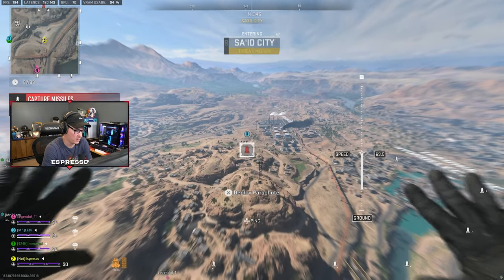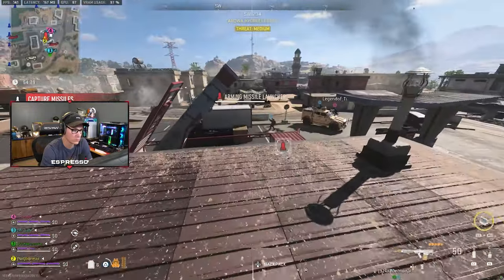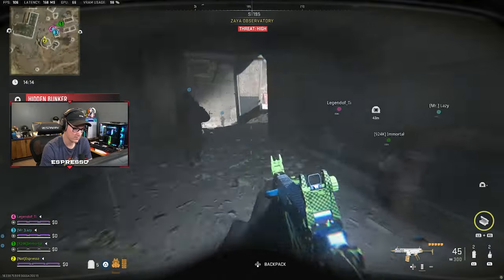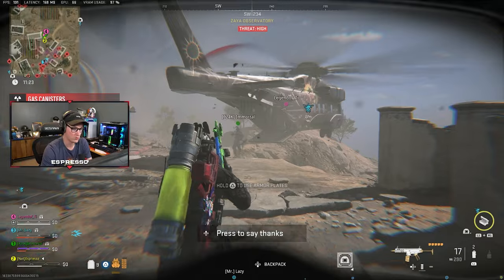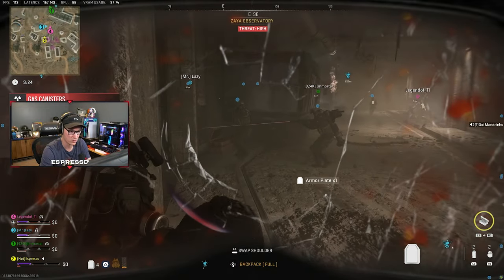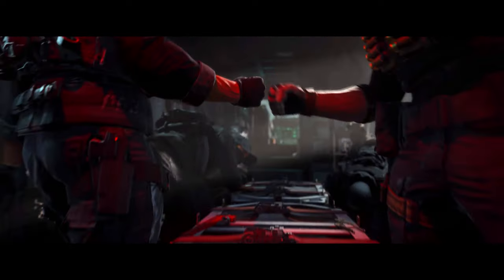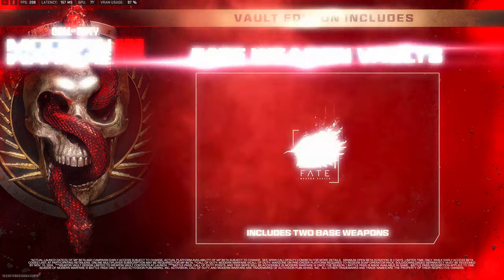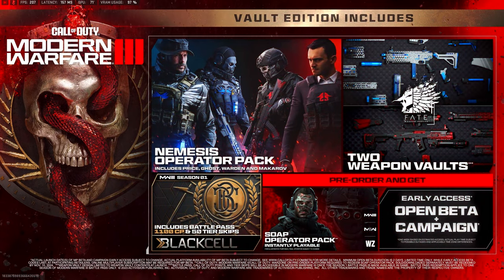The FULL Modern Warfare 3 Reveal Event... (Shadow Siege MW3 Reveal Event)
Modern Warfare 3 was revealed today via in-game event in Modern Warfare 2 & Warzone. This video is showcasing the event and each step necessary to completing it and unlocking the end cutscene as well as the Modern Warfare 3 Reveal trailer. Drop your thoughts on the reveal and anything you expect to see out of Modern Warfare 3 and make sure to subscribe for more Modern Warfare 3 content along with a ton of other things coming soon!